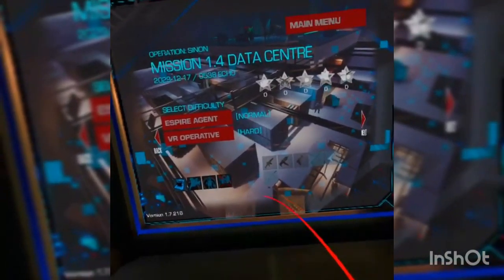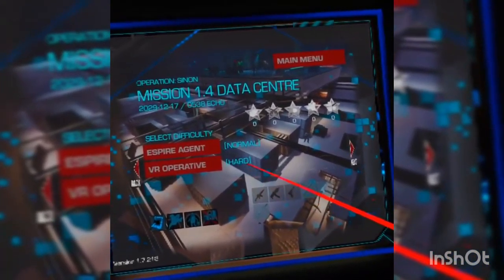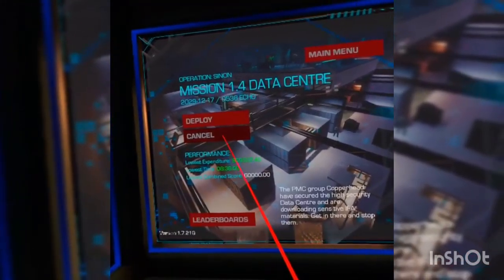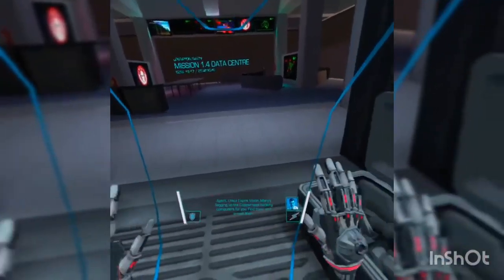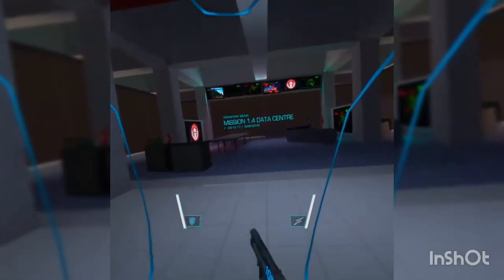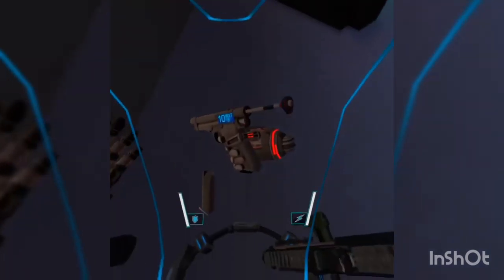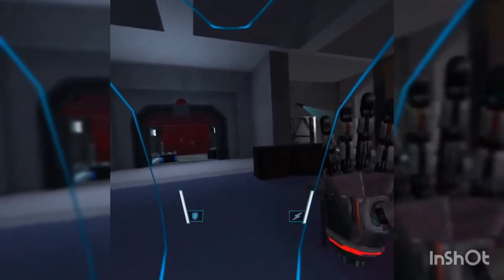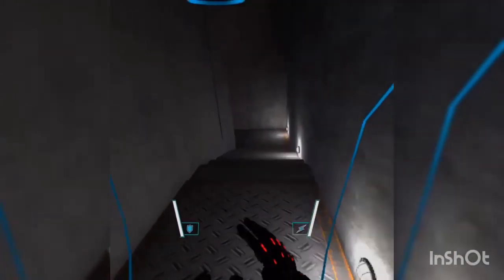Espire 1 Mission 1.4 Menacing Phantom Trial Playthrough